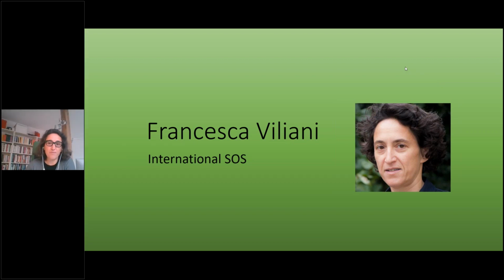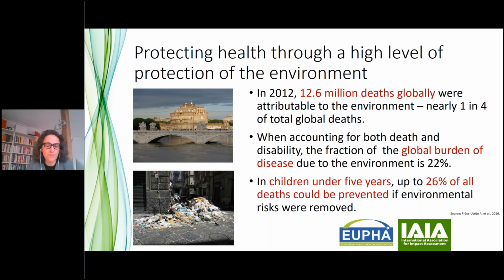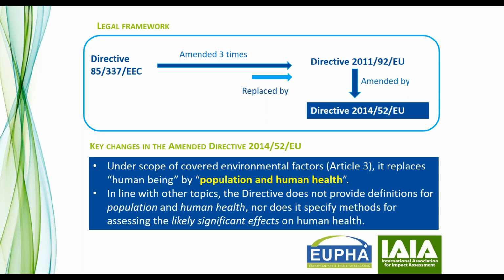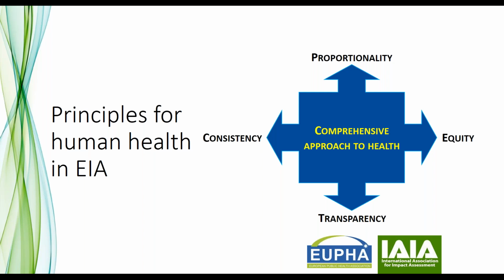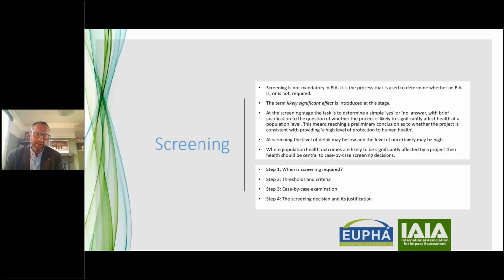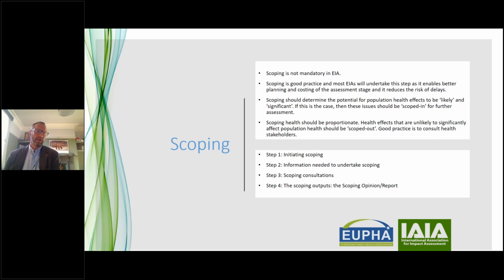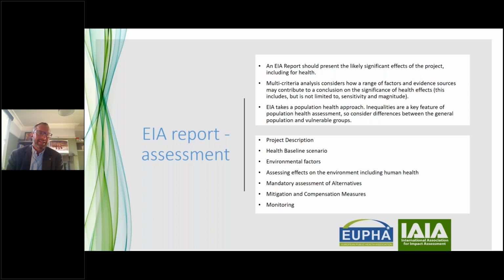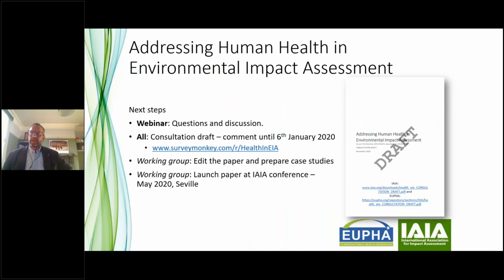Addressing Health in Environmental Impact Assessment A Draft for Consultation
This free webinar was held to introduce and discuss the draft position paper “Addressing Health in Environmental Impact Assessment” which will be published next year at the IAIA20 conference.

Environmental Impact Assessment (EIA) is governed in the European Union by EIA Directive 2011/92/EU, as amended by 2014/52/EU. Article 3 of the amended EIA Directive names human health among the topics to be addressed when conducting an EIA. The position paper aims to provide good practice for addressing human health appropriately in EIA for the health sector and all sectors involved in the EIA process, such as the Developers and the Competent Authorities. The webinar is intended to contribute toward consistent coverage of human health within an EIA. This is of interest to practitioners conducting EIA, developers and by the authorities requested to express their opinion on the information supplied in an EIA report. The webinar will provide an overview of the topics discussed within the position paper and include poll questions to gather opinions of the participants. These discussions will contribute toward the final development of the position paper.

The webinar is presented by the International Association for Impact Assessment (IAIA) and the European Public Health Association (EUPHA).